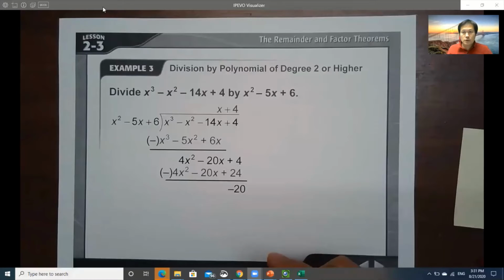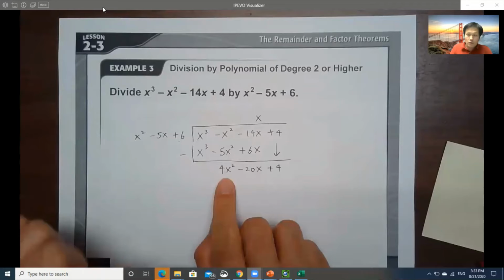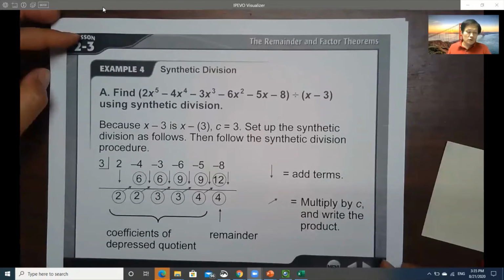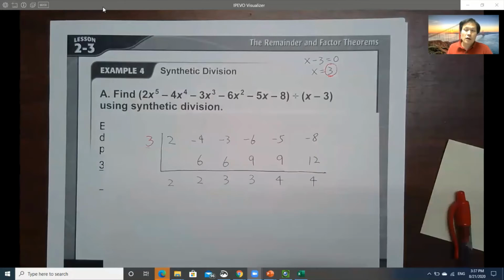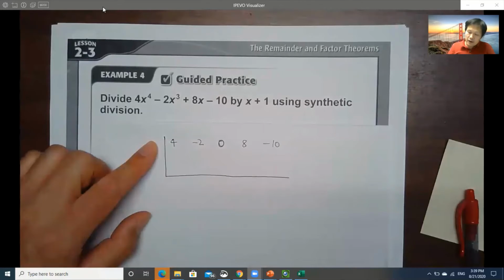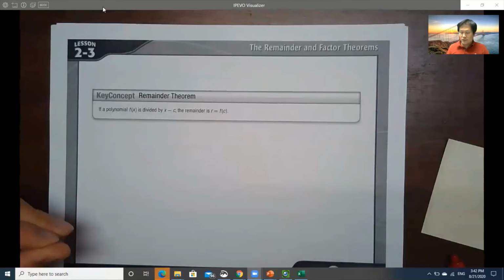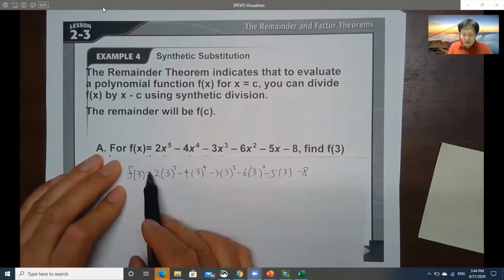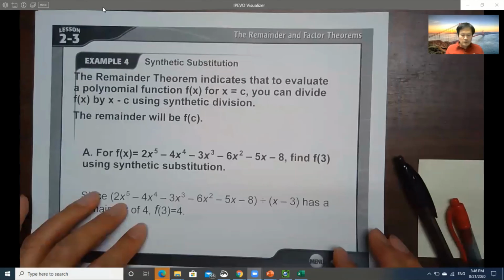Mr Hong PC 2 3 The Remainder and Factor Theorem part 2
Pre calculus, long division, synthetic division, remainder theorem, factor theorem, synthetic substitution part 2